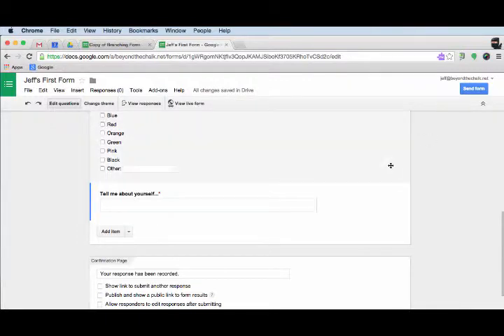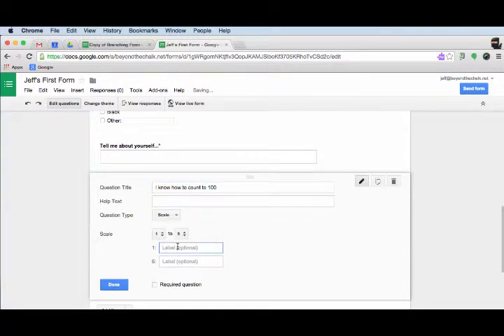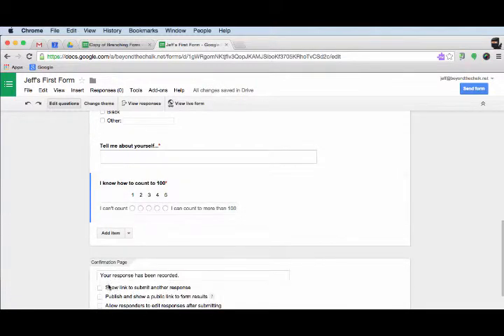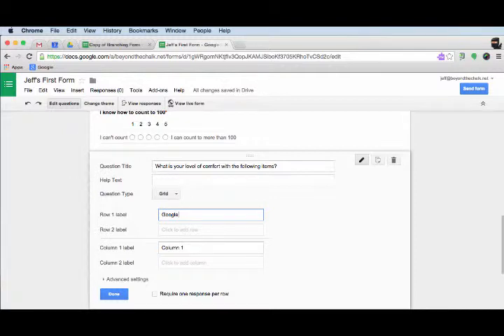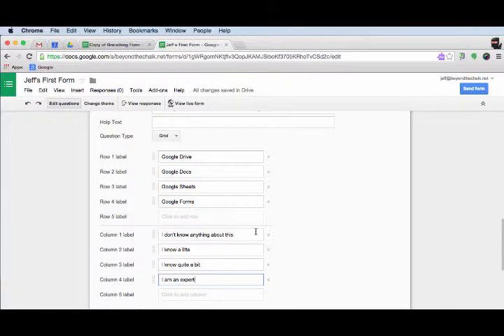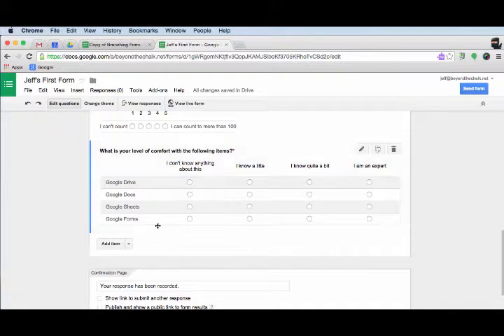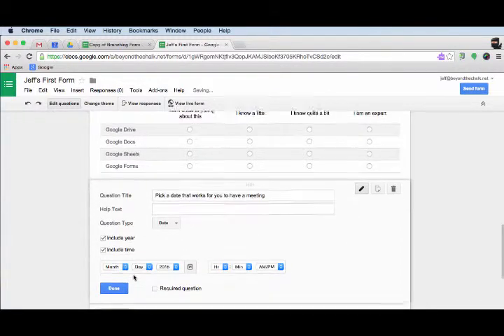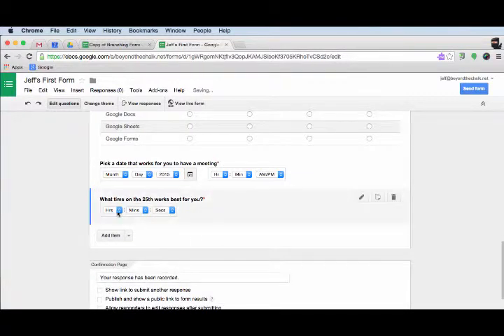Google Forms Beyond the Basics